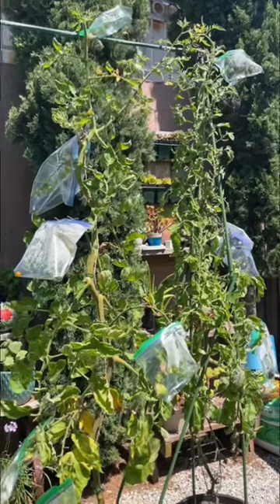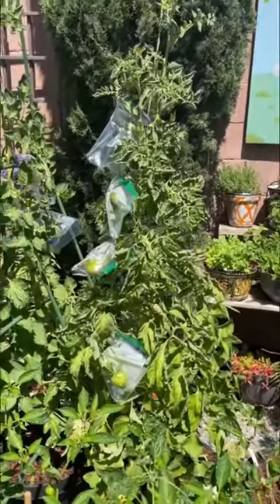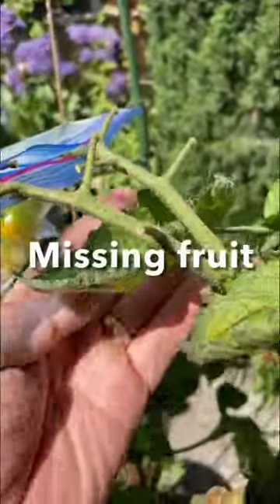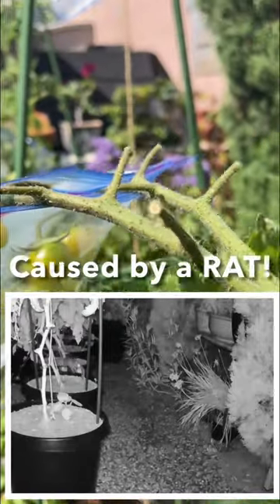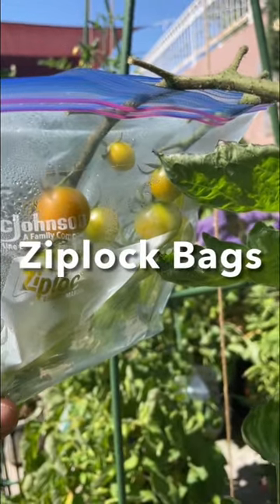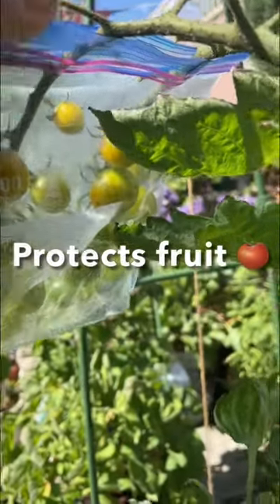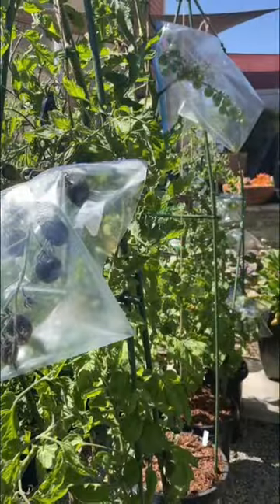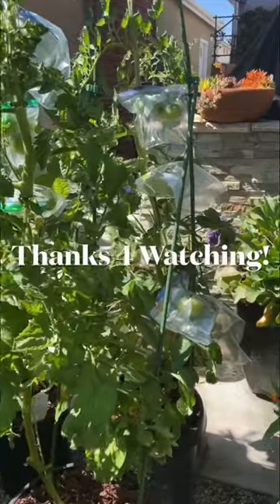Ziplock Bags on Tomatoes? | Culprit Caught on Video Stealing Tomato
I noticed missing Sungold tomatoes from my tomato plant. Then, a portion of a Momotaro tomato was chewed on. The culprit was a rat which I caught on video. So, I ended up protectng the remaining fruit with ziplock bags. That proved to be very effective.